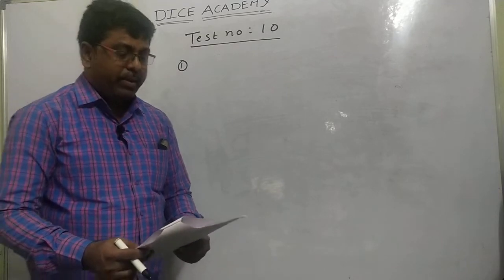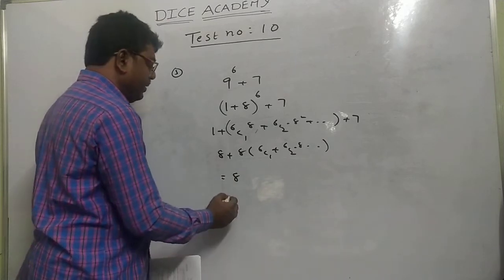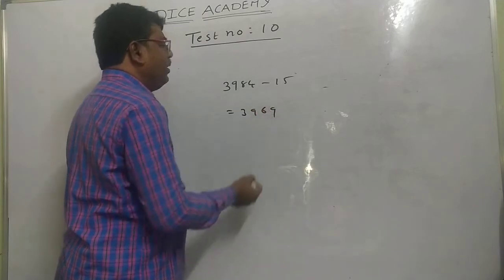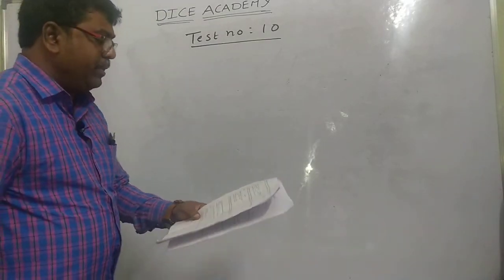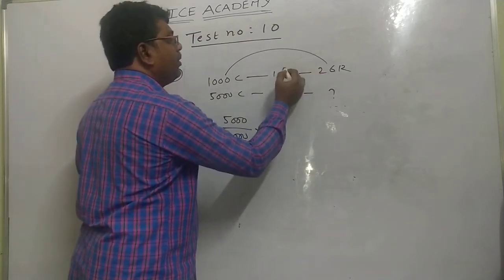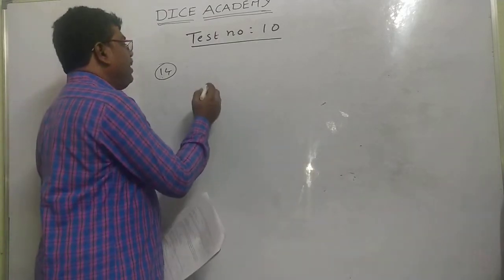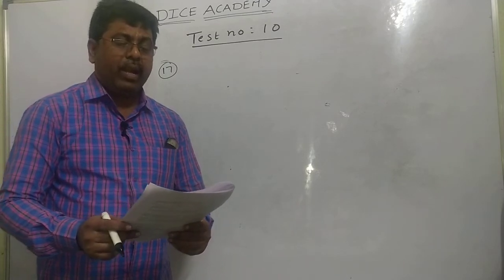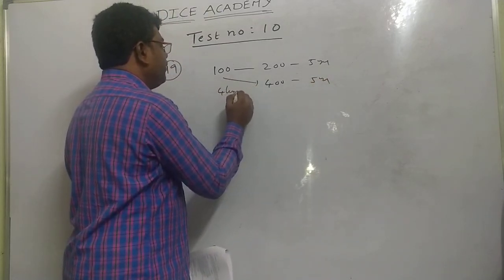Tsspdcl Jaco model paper 10 arithmetic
Dice Academy, Dilsuknagar, Hyderabad,